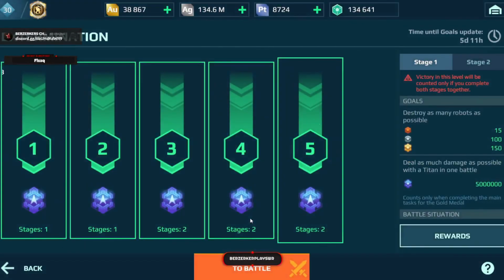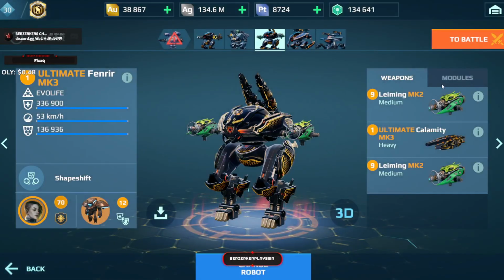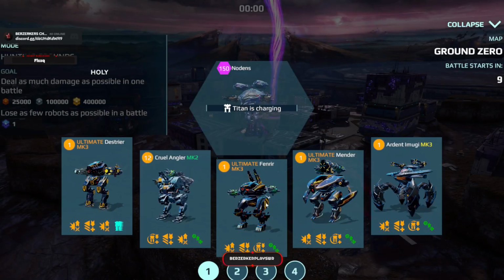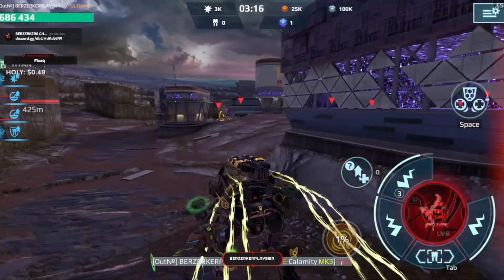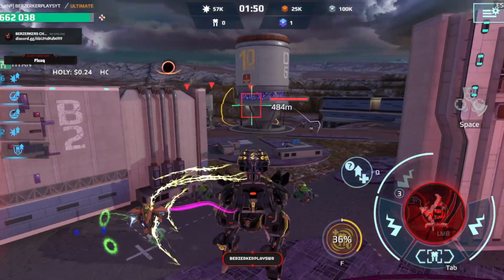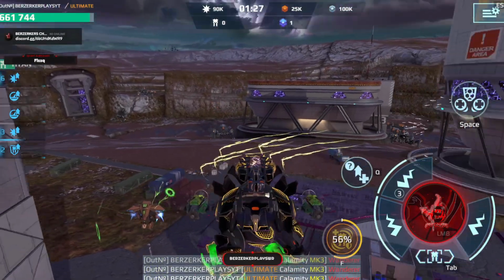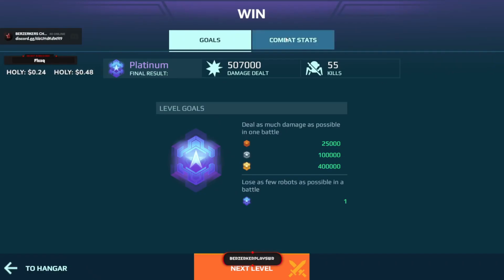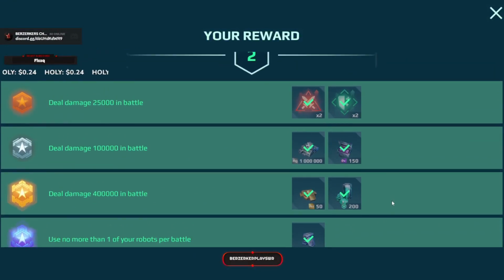How to beat Extermination Level 2 in War Robots (April/25/24)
2. Use my Author Code
Code: BERZERKER

3. You're now awesome!

Timecodes
0:00 - Intro
0:10 - Build / Overview
1:20 - Stage 2

Song:  Killercats - Kaibu

Song:  Rob Gasser - Supersonic